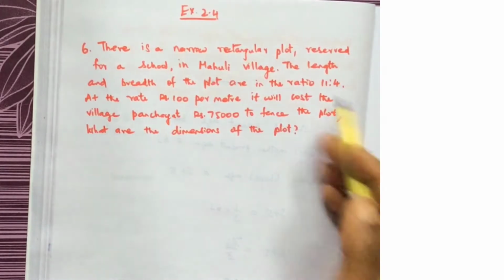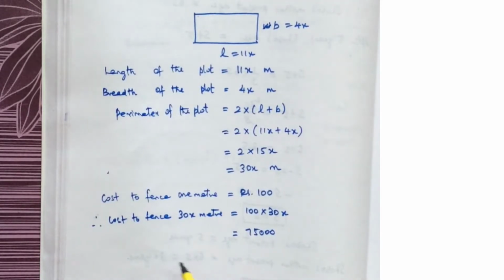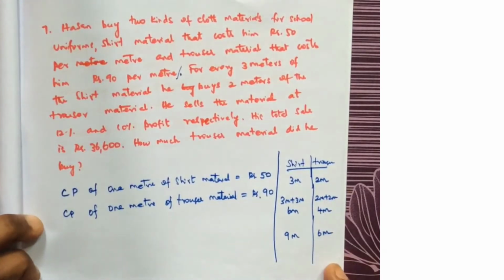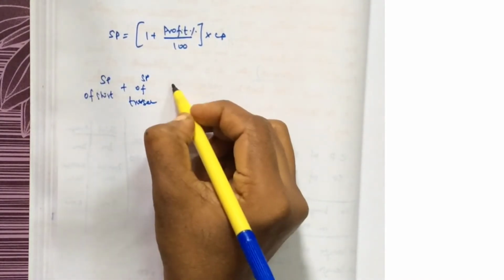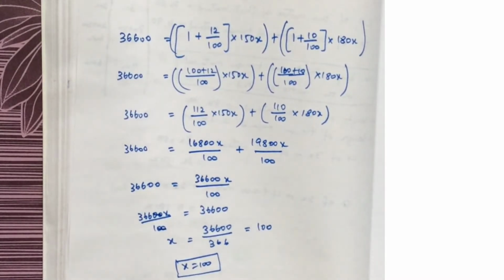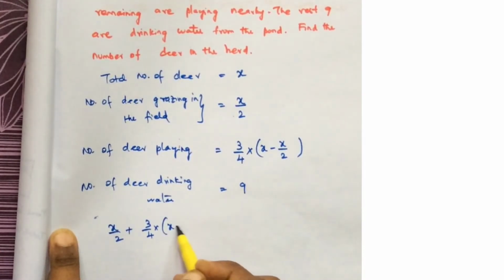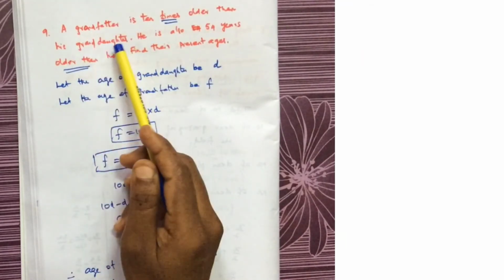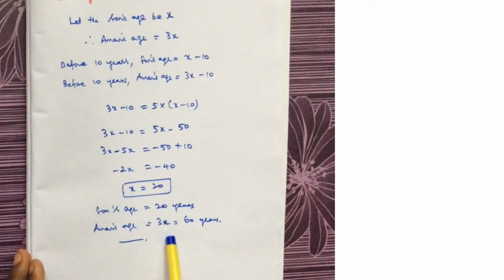NCERT Class 8 _ 7 _ Chapter 2 _ Ex. 2.4 (6-10)